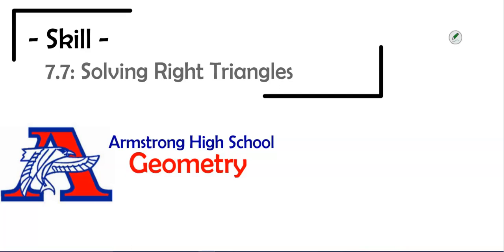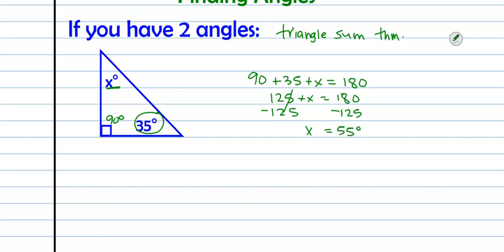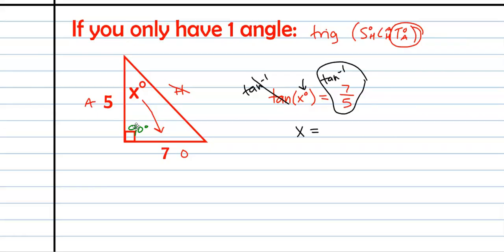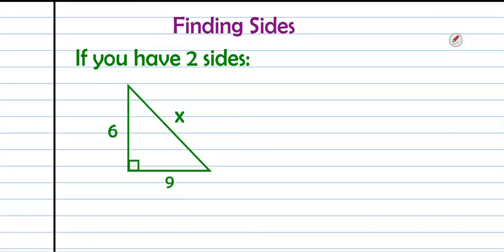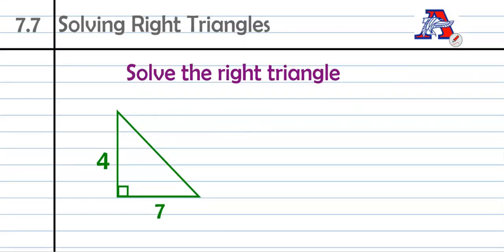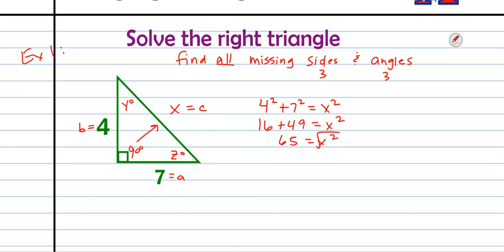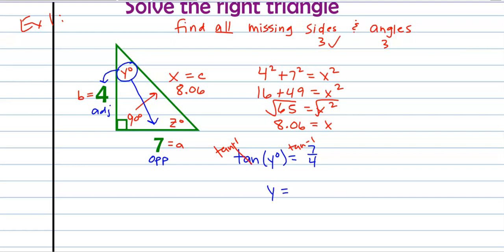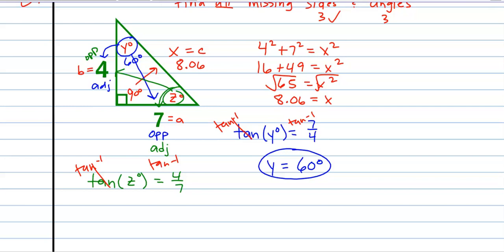7.7 Notes - Solving Right Triangles